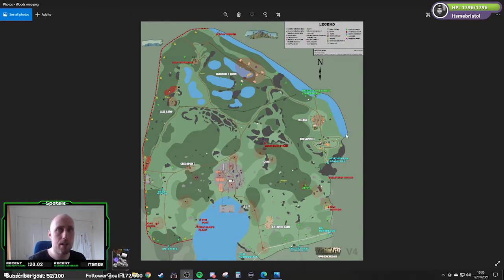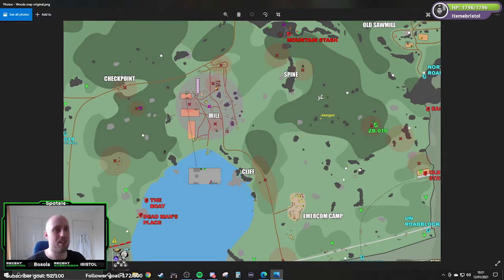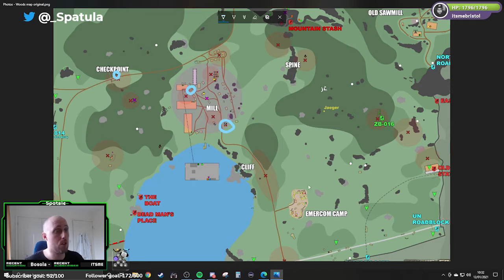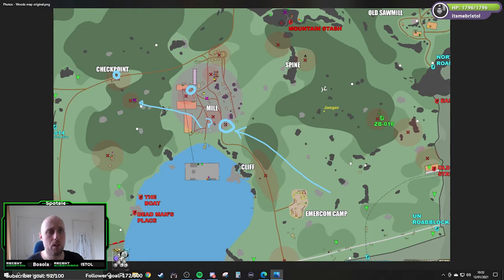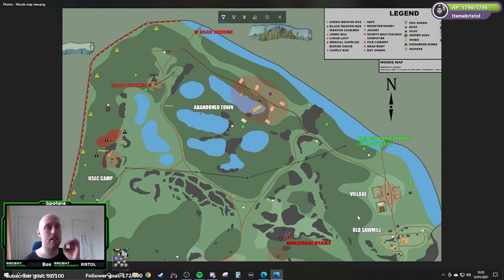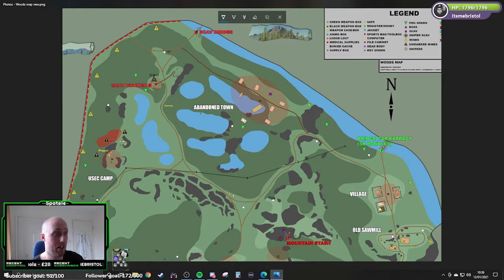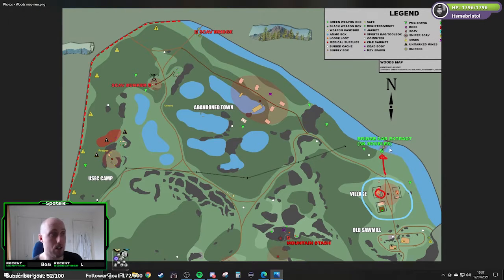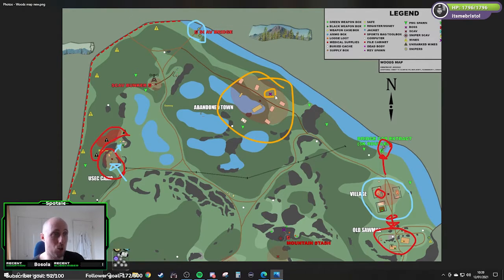RAT Life #1: A Woods Guide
Want to follow the glorious 'Way of the Rat'? Then I've got you covered!

This is the first in a series of RAT Life video's and Guides where we'll go over certain aspects of RAT Life, the maps, the tactics, the philosophy.

First up is Woods!